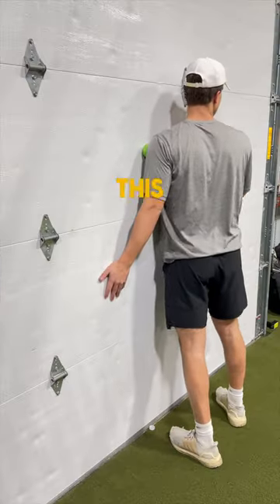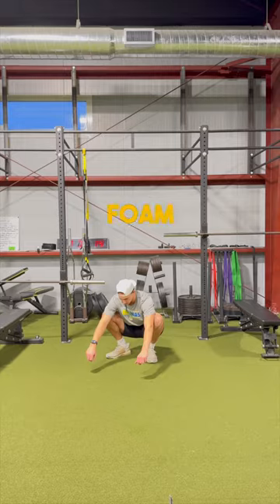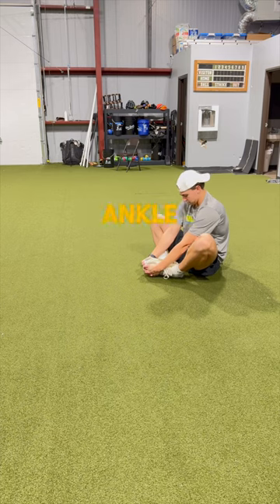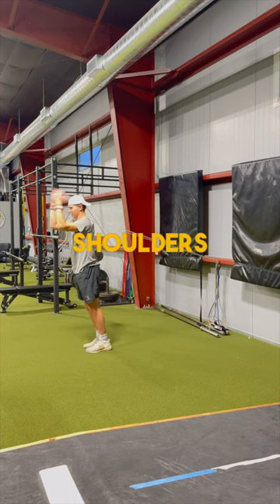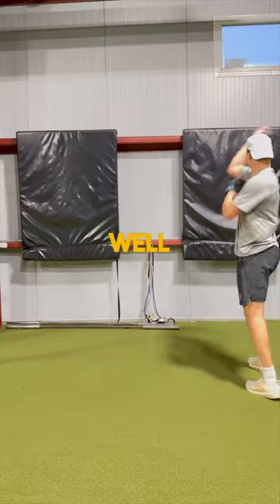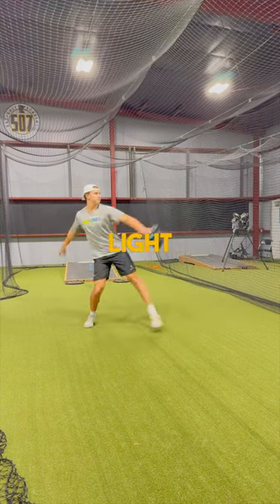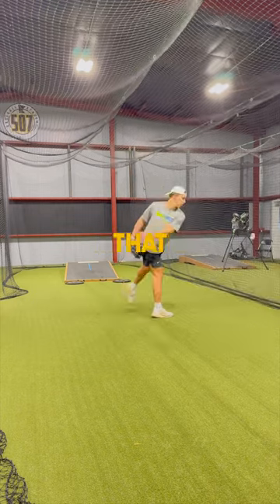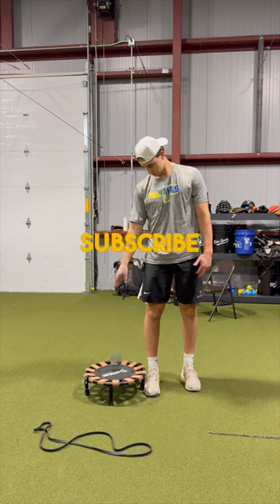Ambidextrous College Pitcher Day in the Life of Recovery Throwing